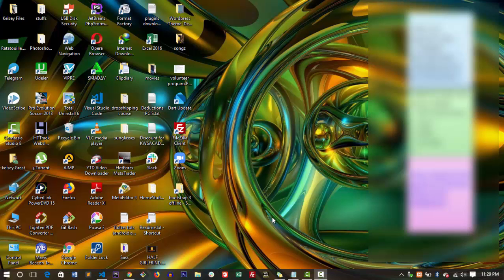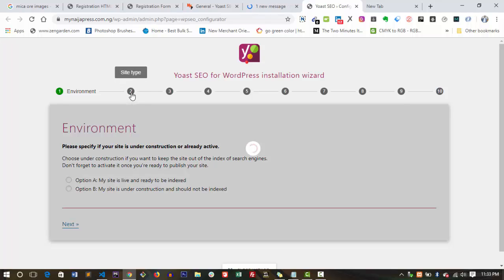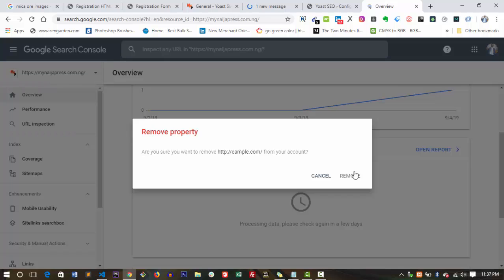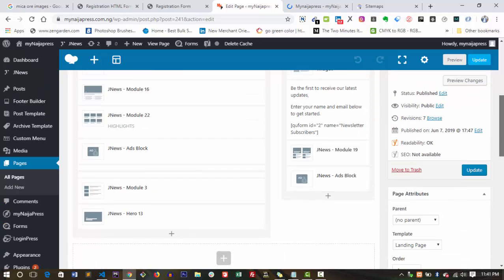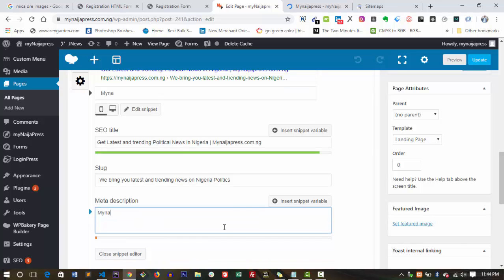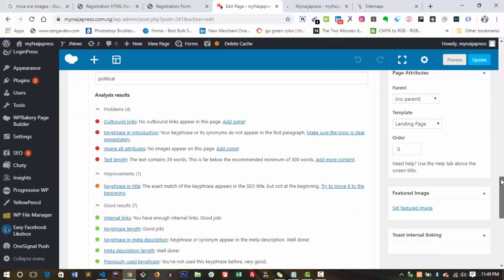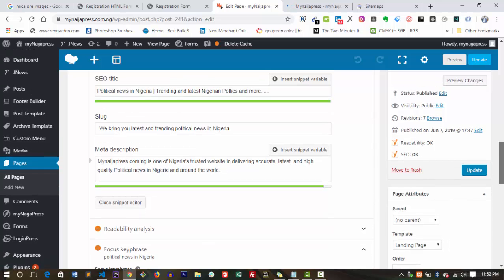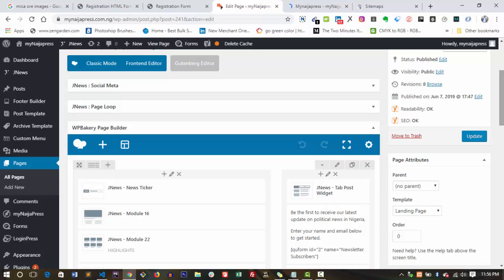SEO for your wordpress website video 1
In this Video, I will walk you through a step by step process on how to optimize your Wordpress website for Search Engine Optimization (SEO).

SEO is very important if your site content must be found on Search Engine Results Page (SERP). It's a wasted effort if after spending tons of sleepless night or hours of the day, glued at your computer screen designing your perfect website or blog only to be abandoned on a lonely road because nobody is able to find your content on search.

This is very frustrating and if you have been there, you will understand how it feels. Optimizing your website, especially a Wordpress website can be really something very simple to do and also straight forward.
It's not as difficult or complicated as many people out there portray it.
What's important is knowing where to click, where to adjust, what to change and your are good to go.

This is the part one of a five part series on Search Engine Optimization (SEO) for your website or blog.

What You will learn:
1. What SEO is
2. How to optimize your Homepage for SEO
3. How to optimize posts on your website to rank for certain keywords in Google search
4. How to submit your website to Google
5. How to measure your website data
6. How to increase site traffic
7. Keyword Research and Analysis
8. Long tails and short tail keywords